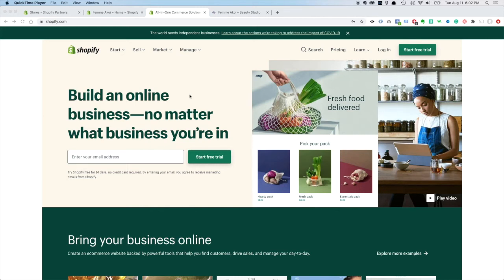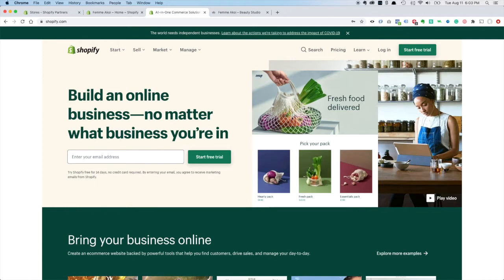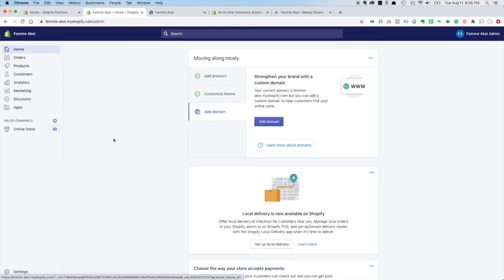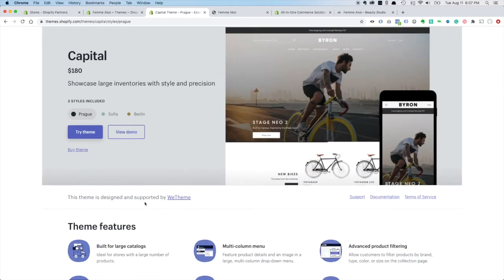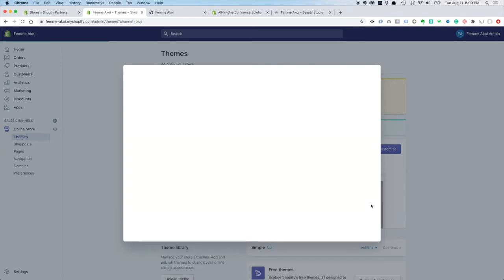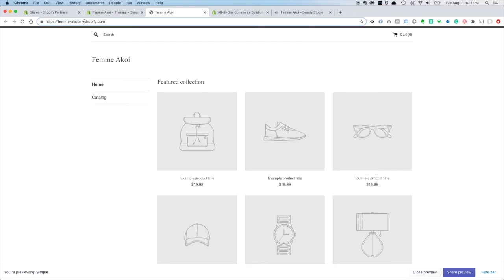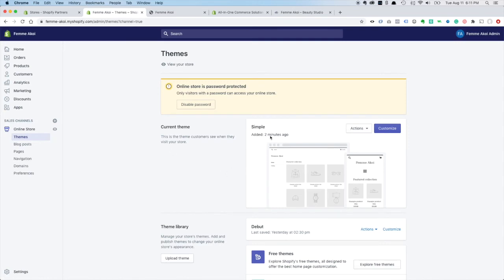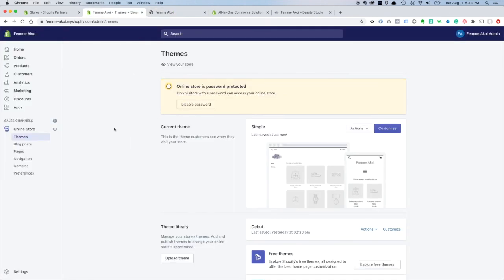How To Build A Shopify Store For A Hair Salon - Step 1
In this video, I set up the theme that I'll use for this Shopify store.